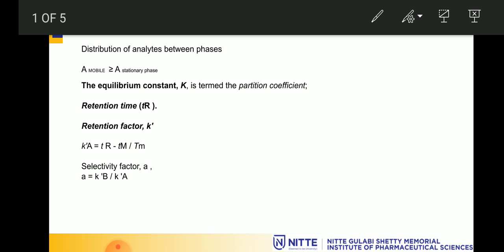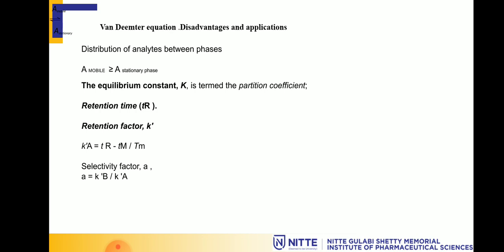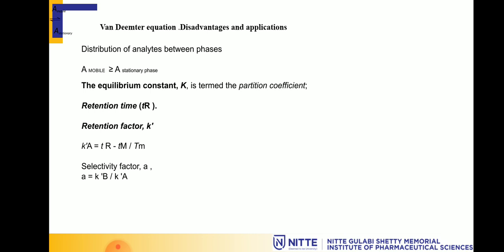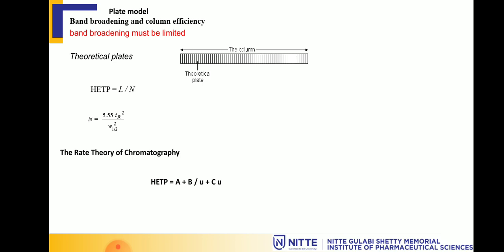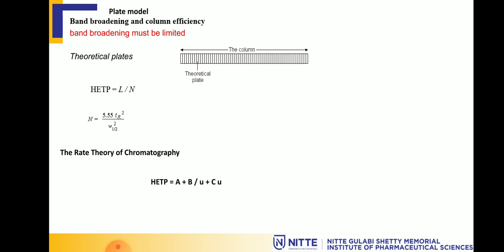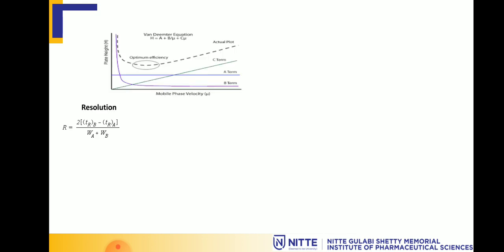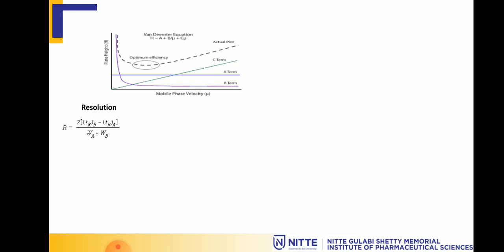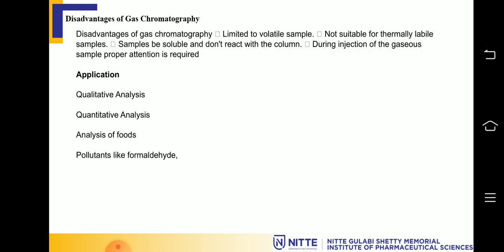Gas chromatography4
Class